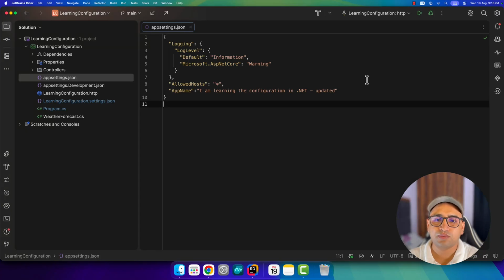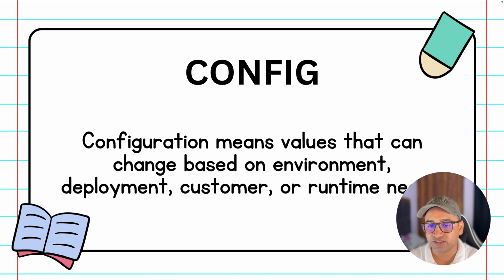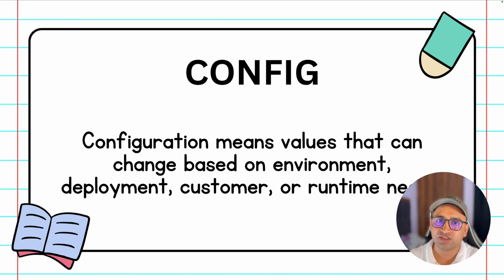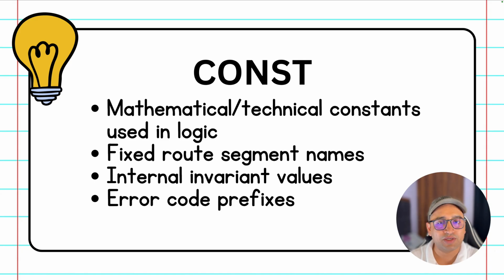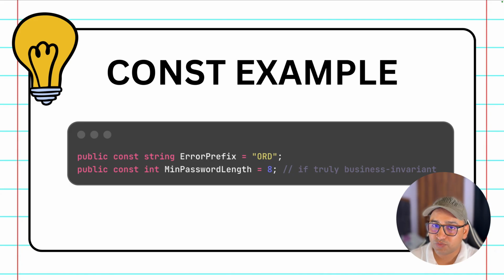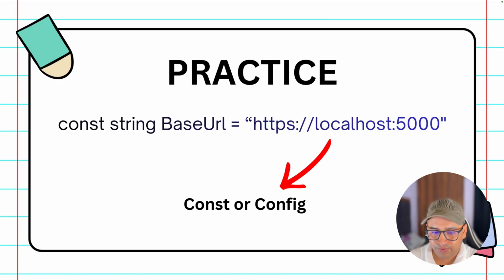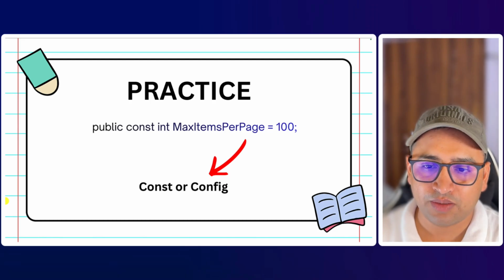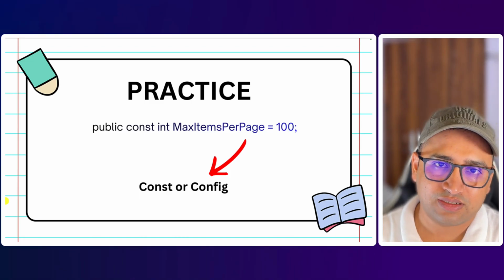Constant vs Configuration in ASP.NET Core: Which One Should You Use?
Should you use a `const` or move it to `appsettings.json`? 🛑 Making the wrong choice can lead to hidden production bugs or unnecessary redeployments!

In this quick video, we break down the exact decision framework for choosing between Constants vs Configuration in ASP.NET Core.

What you’ll learn:
• When to hardcode values using `const` or `readonly`
• When to leverage `appsettings.json` and the Options Pattern
• Real-world scenarios: API keys, feature flags, timeouts, and business rules

💡 *This quick lesson is an excerpt from my complete, hands-on ASP.NET Core Masterclass!*